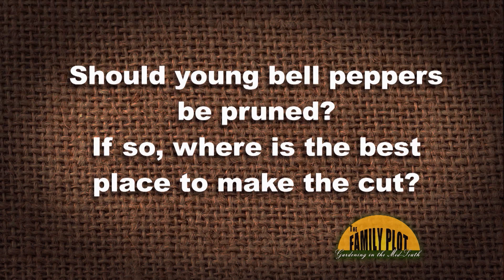Q&A – Should young bell peppers be pruned?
Normally speaking no, however UT Assistant Professor of Residential and Consumer Horticulture Natalie Bumgarner talks about what benefits you might see from pruning. Pruning is used regularly in hydroponic pepper production to manage the plant shape. In the home garden pruning will help the plant bush out, however it will delay fruiting by several weeks. If you have a short growing season this may be a problem. Overall, she thinks it is a wash.